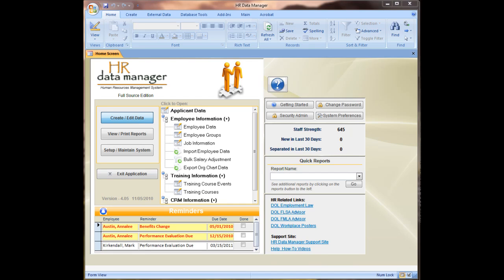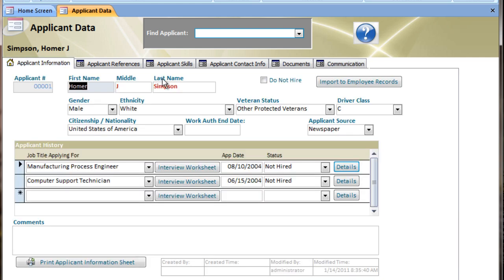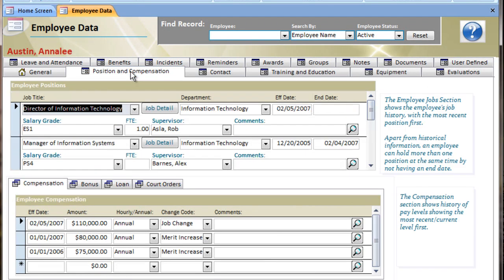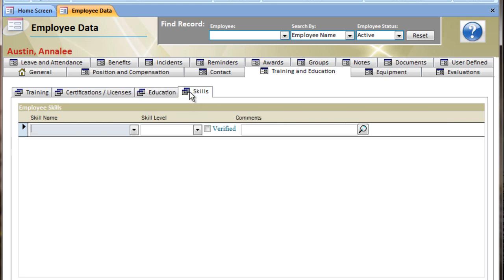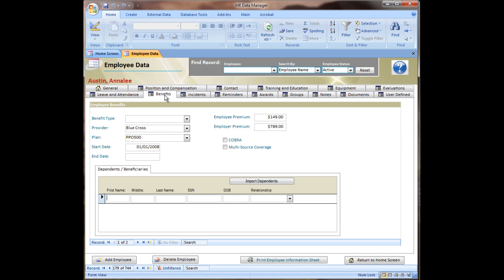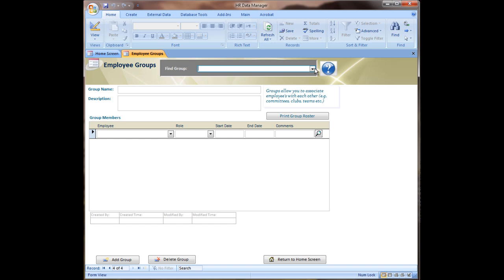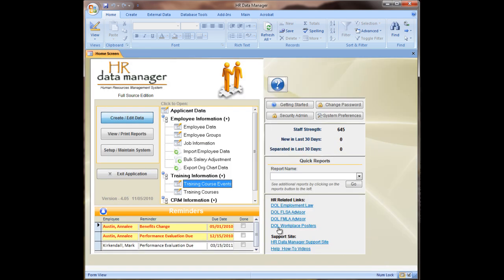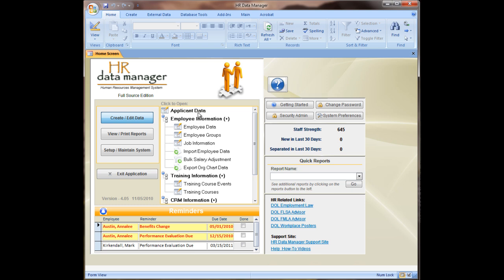HR Data Manager - Brief Overview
Brief introduction and overview of the HR Data Manager HRIS / HRMS software.